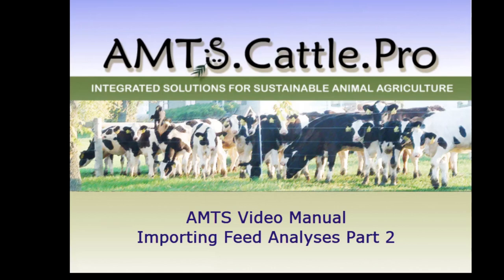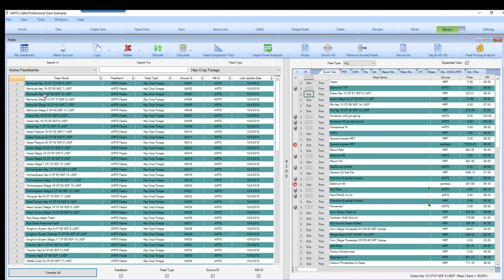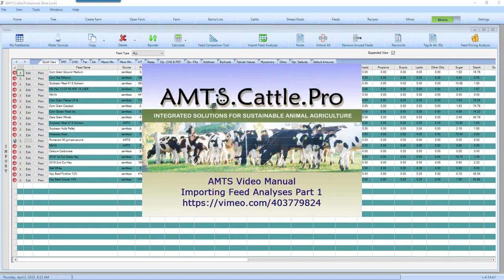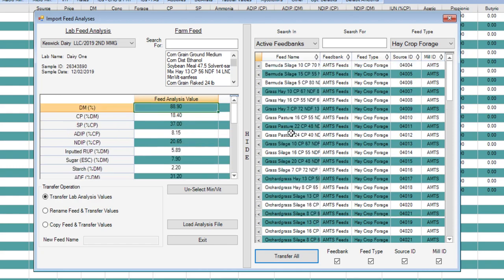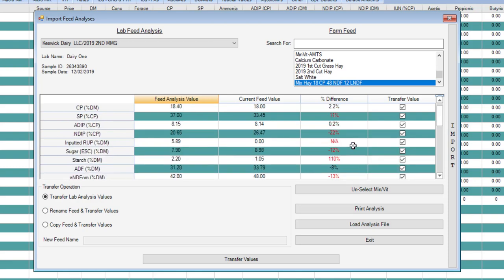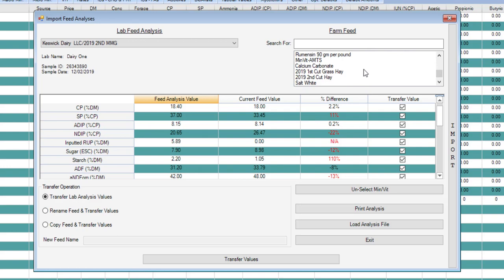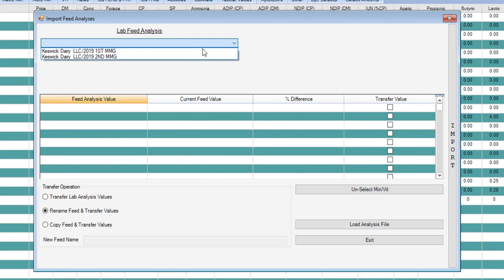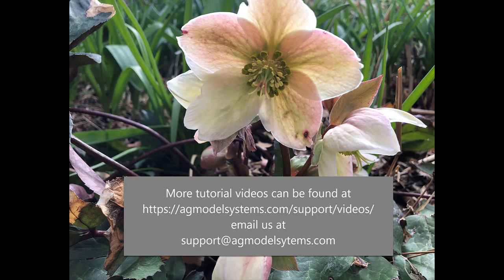Importing Feed Analyses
No more keying feed analysis into your system.  AMTS.Professional has the ability to import your analysis with ease.